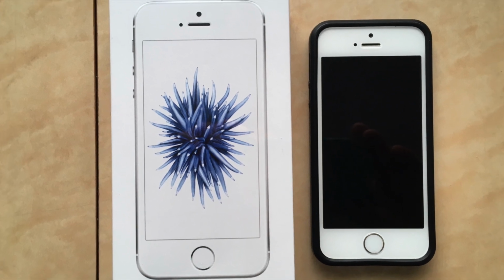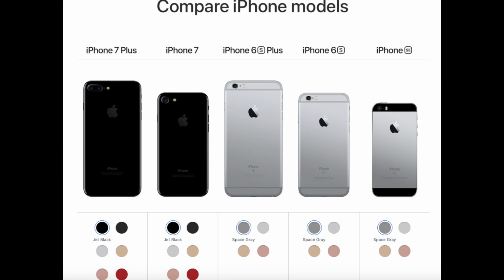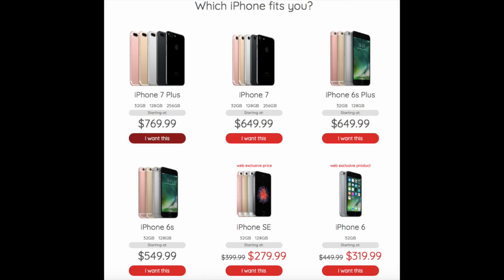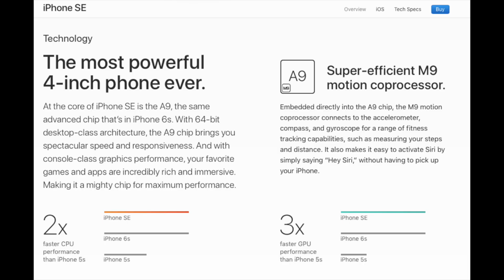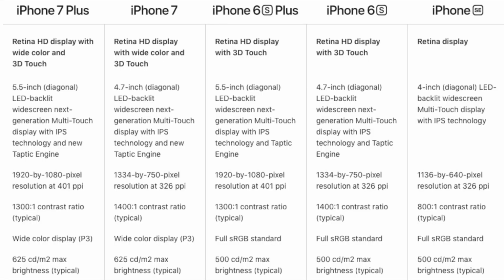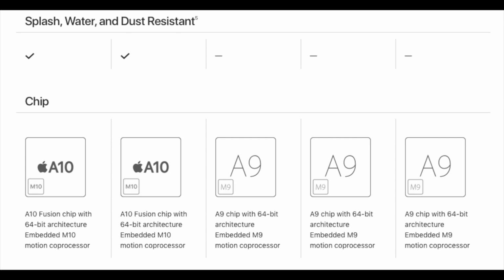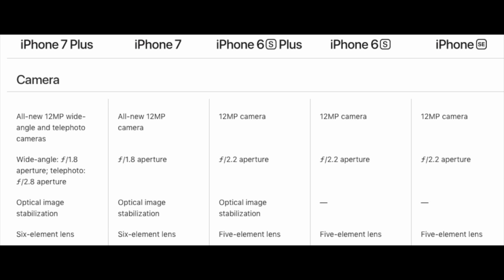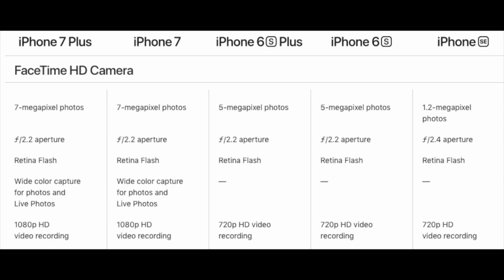iPhone SE in 2017?? is it worth it or not?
64 gb iPhone se